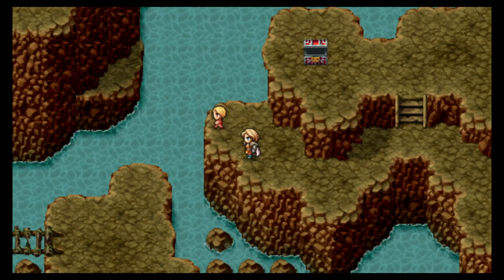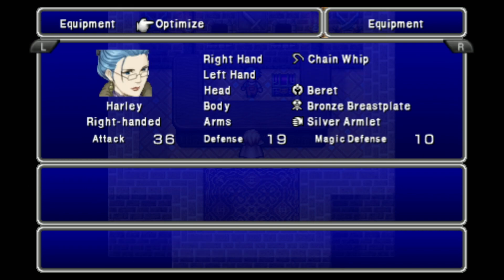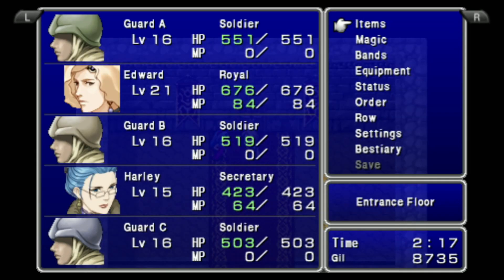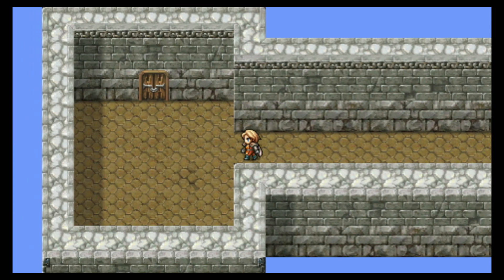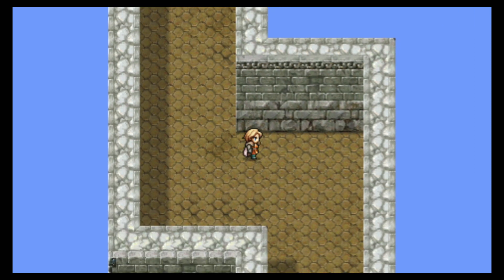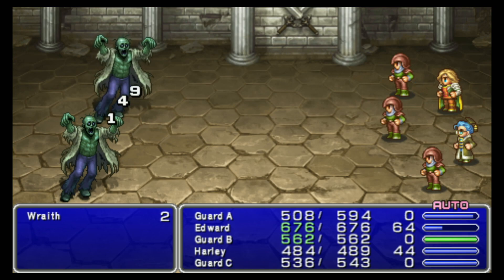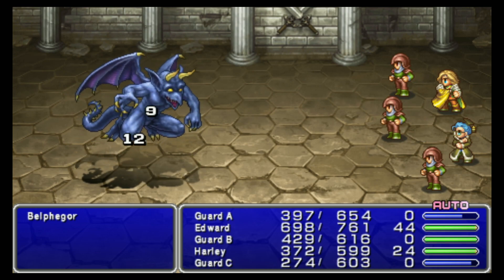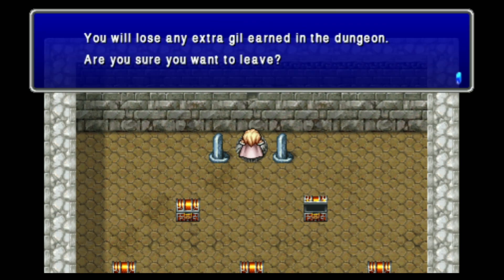Final Fantasy IV The After Years Ep 61 Edwards's Tale Gil Harvest Edward's Dungeon of Investment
Time for Edward's challenge dungeon all about gil. Here's a map for Edward's challenge dungeon.

Shopping List *Equip based on equipment list
X4 Berets
X4 Silver Breastplate
X1 Rune Armlet
X3 Iron Shield
X2 Iron Sword
A totalt of Five Maiden's Kisses
A totalt of Five Gold Needles
A total of Five Phoenix Downs
At least Ten Hi Potions total
Make it a New Moon
You want 8 to 9 K in gil leftover and you want this for every run so fight a few enemies outside Kaipo here and there when needed between runs.  Sell some things if needed. Obviously do not sell the Economical Ring. Or farm some money outside Baron. You actually don't need to go through the cutscenes on the ship again when going to Baron.

Recommended Equipment
Edward
Right Hand: Dark Harp
Left Hand:
Head: Beret
Body: Silver Breastplate
Arms: Gil Band

Harley
Right Hand: Chain Whip
Left Hand:
Head: Beret
Body: Silver Breastplate
Arms: Rune Armlet

Guard A
Right Hand: Iron Sword
Left Hand: Iron Shield
Head: Beret
Body: Silver Breastplate
Arms: Iron Gloves

Guard B
Head: Beret
Body: Silver Breastplate
Arms: Iron Gloves

Guard C
Head: Beret
Body: Silver Breastplate
Arms: Iron Gloves

Rare Treasures
Adamantite
Elixer
Exorcist Gown *Equip on Edward
Ice Whip *Equip on Harley
Level Band *Equip on Harley
Muse Harp *Equip on Edward
Officer's Hat (Circular Hat in Wii version) *Equip on Edward
Professor's Robe *Equip on Harley
Silver Apple
Soma Drop